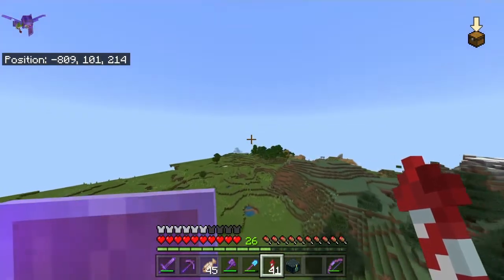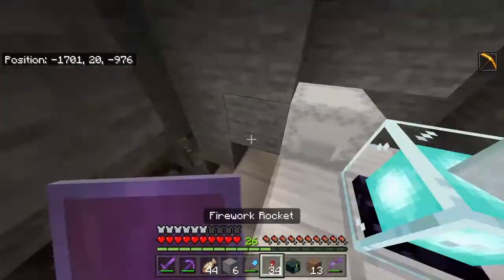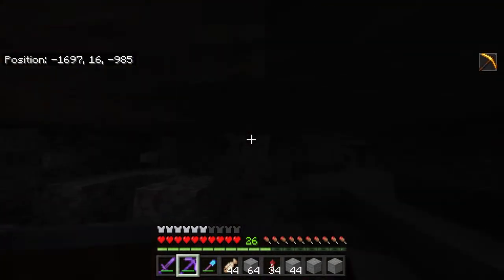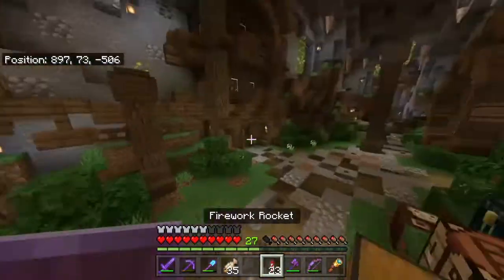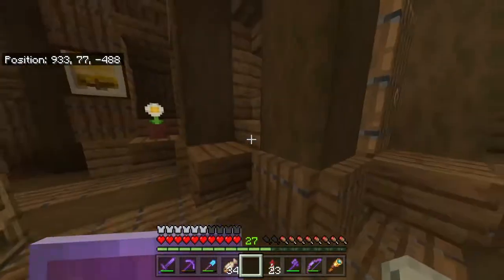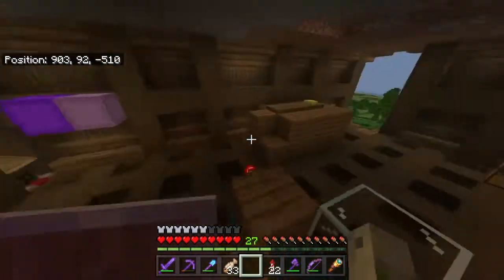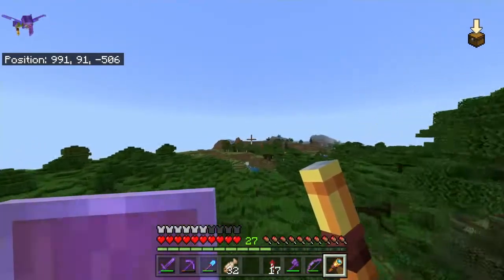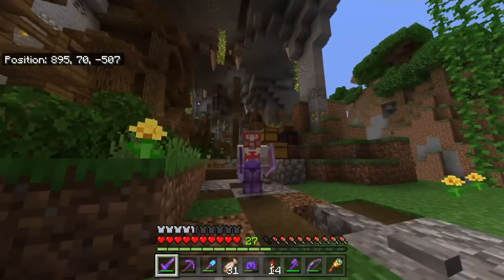Minecraft 1.17 Survival Ep: 1 A New World! (In a way)